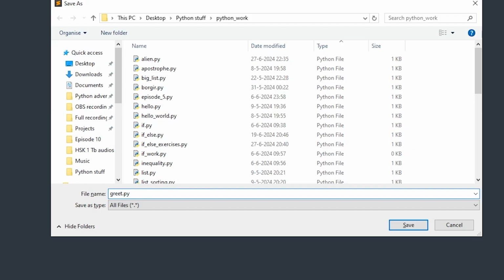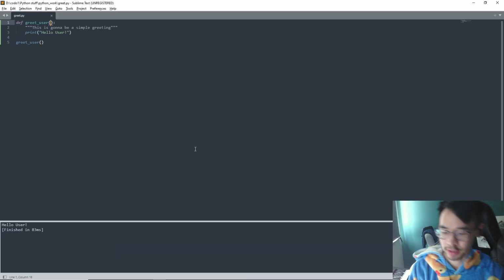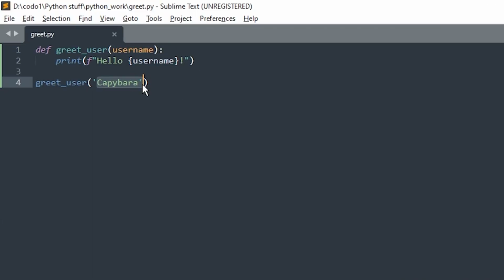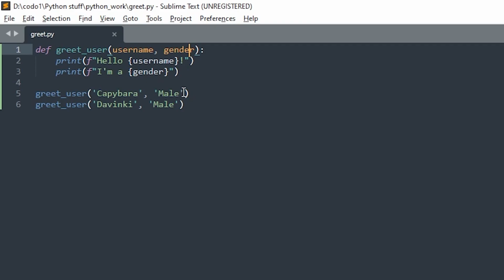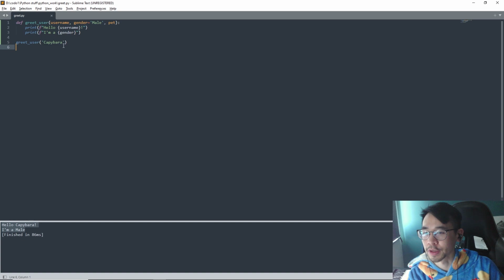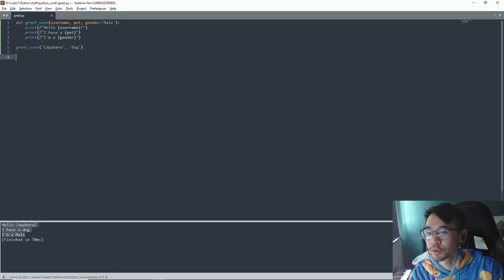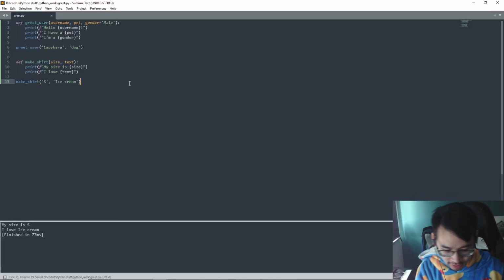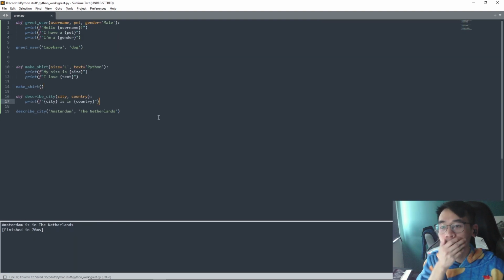I Finally Know What A Def Function Does :0 | Python Progression Episode 12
Thank you from the bottom of my heart for the 100 subs 🥰

Music used in order:

Tokyo Music Walker - When I Was A Boy

Tokyo Music Walker - With You